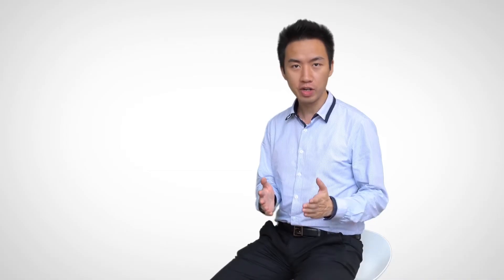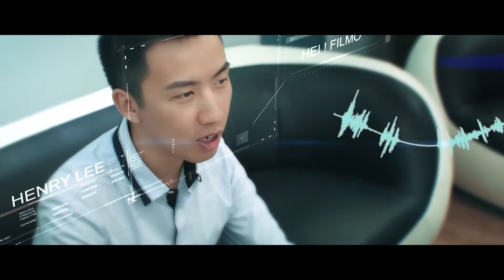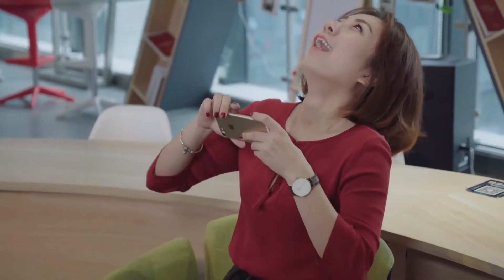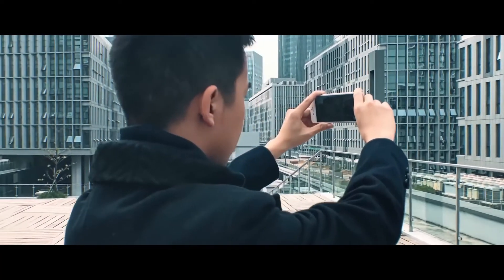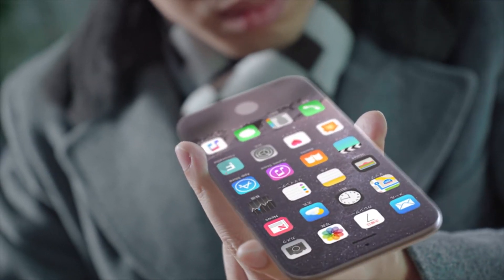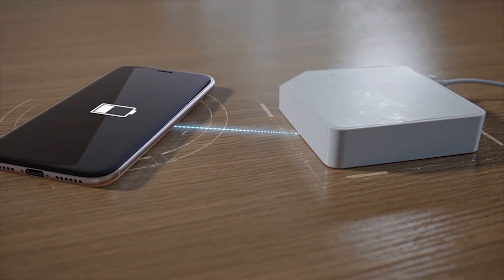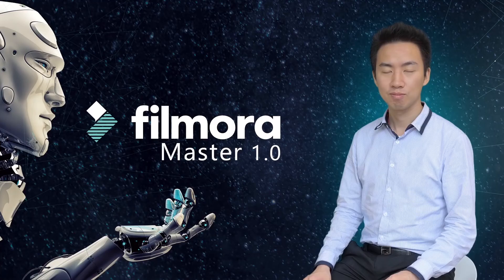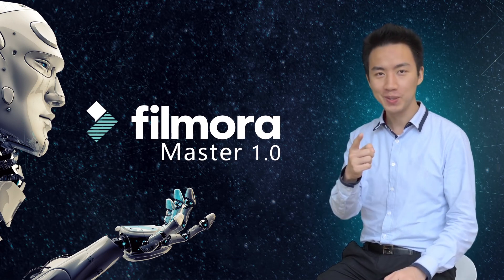Video Editor der Zukunft - Filmora Master 1.0 mit Sprachsteuerung & Augmented-Reality Interface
"Hey Filmora, Split, vorherigen Clip löschen, 3d Lut von Batman und Vorschau hinzufügen."
Die Spracherkennung ist eine ausgezeichnete neue Technologie, die unseren Umgang mit Maschinen auf eine ganz besondere Art und Weise verändert. Das war nur ein  kleiner Test Sprachsteuerung, unserer neuesten und leistungsstärksten Version des Filmora Video Editors - Filmora Master.
Filmora Master ist ein äußerst revolutionäres Produkt in der Videobearbeitung. Die Sprachsteuerungs-Funktion macht komplizierte Video-Bearbeitungs-Prozesse zu einer einfachen Erfahrung. Und du kannst auch immer noch alles per Hand erledigen.
 "Split!"
Mit diesem Spracherkennungs-Empfänger von Filmora Master wird die Bearbeitung so einfach sein, wie Sie es aussprechen.
"Filmora, beschleunige den aktuellen Clip 2 Mal."
"Filmora, exportiere das Video in MP4"
Es gibt noch mehr. Filmora hat auch mit Spotmau, dem weltweit führenden Smart-Home-Appliance-Hersteller, zusammengearbeitet, um die AR-Technologie in der Videobearbeitung einzusetzen. Und es sind bemerkenswerte Fortschritte gemacht worden. Filmora Master ist nun in das intelligente Heimkino-System von Spotmau integriert, um das beste immersive Video-Erlebnis zu ermöglichen.
 "Hey Filmora"
"Mmm, gib mir bitte einen Explosions-Effekt"
Heutzutage produzieren eine ganze Reihe von Leuten Videos auf dem Handy, was in der Regel keine ideale Erfahrung ist, aufgrund der geringen Bildschirmgröße. So nennen wir speziell die Erweiterte-Realitäts-Technologie auf der mobilen App - Filmora Go Master. Wir arbeiten auch ganz hervorragend mit Apple zusammen. So wird das neueste iPhone 8 mit Filmora Go Master kommen. Und Sie werden aufnehmen und hochwertige Videos bearbeiten an jeden beliebigen Ort mit der AR-Oberfläche.
Übrigens, hier ist ein Spoiler über das Alpha-Modell des iPhone 8. Die Aussicht scheint unverändert, aber sobald Sie den Bildschirm aktivieren, werden Sie sofort erkennen, dass dieses Modell vollkommen rahmenlos ist. Die Home-Taste wird es im neuen Glaskörper nicht mehr geben. Darüber hinaus unterstützt es eine drahtlose Aufladung. Und das Anpassen der Lautstärke über den aktiven Schieberegler ist sehr interessant. Schließlich wird das Logo auf der Rückseite in einem LCD-Bildschirm dargestellt, um den Batteriestatus, neue E-Mails oder Nachrichten anzuzeigen, das sieht richtig cool aus.
Ok, also möchtest du das Ausgabe-Datum von Filmora Master wissen. Nun, es ist geplant, am 10. September die Software zu veröffentlichen. Allerdings wurde noch kein Preis festgelegt. So zählt auch deine Meinung, du bist herzlich eingeladen uns deine Preisidee vorzuschlagen, verbreite deine Nachricht, indem Du dieses Video teilst. Bis zum nächsten mal.